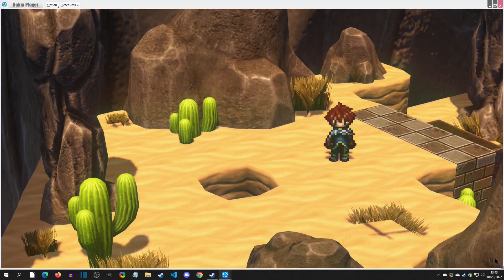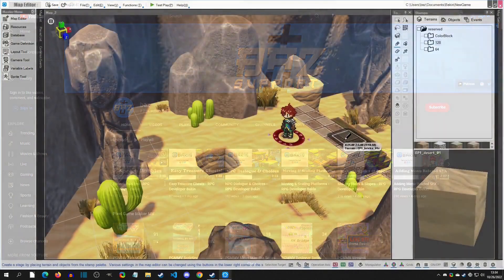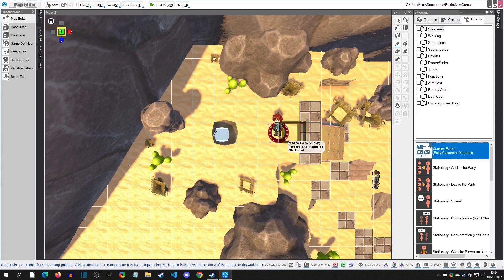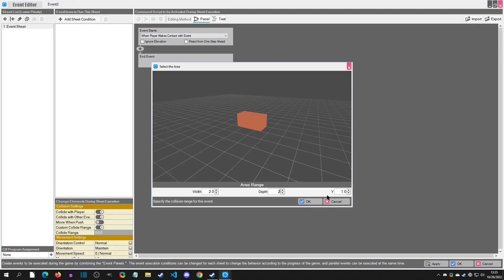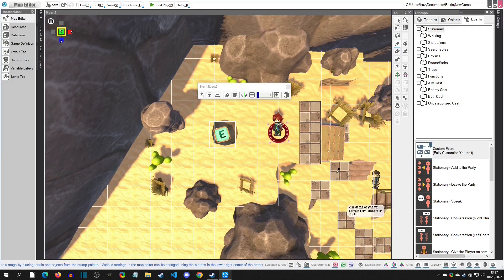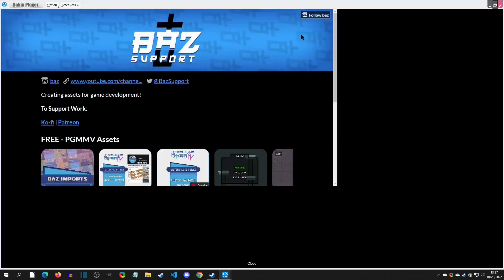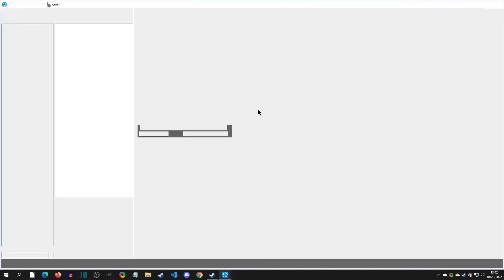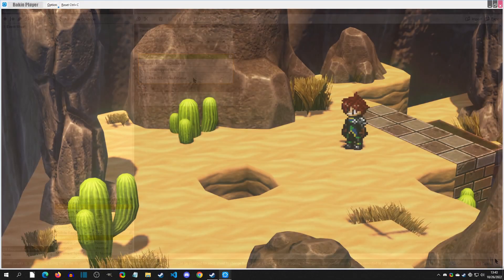Open Websites In Game - RPG Developer Bakin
RPG Developer Bakin tutorial how to have websites open up for the players during gameplay.